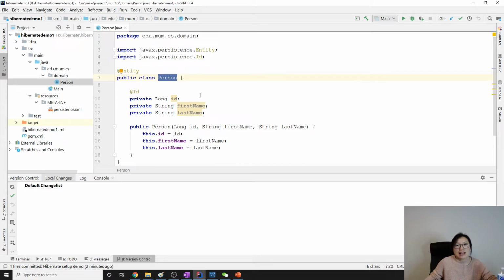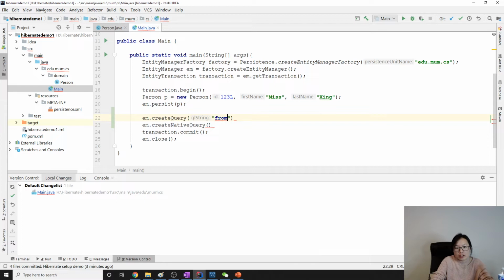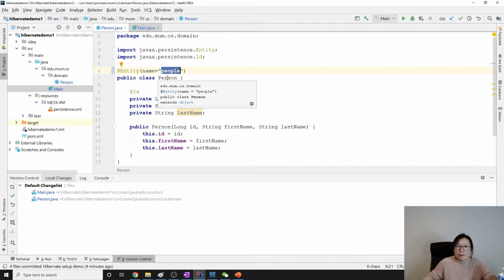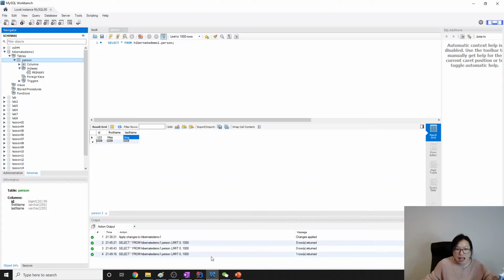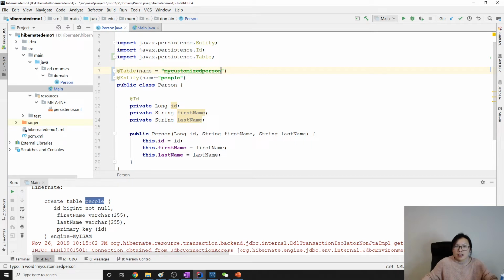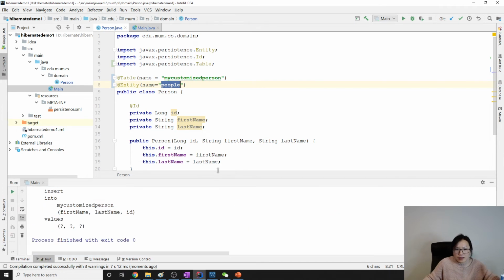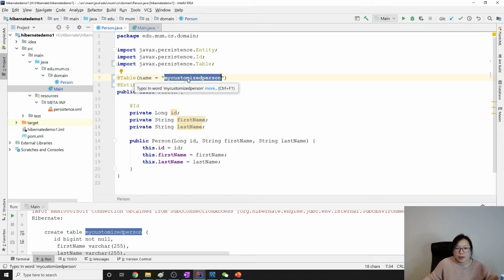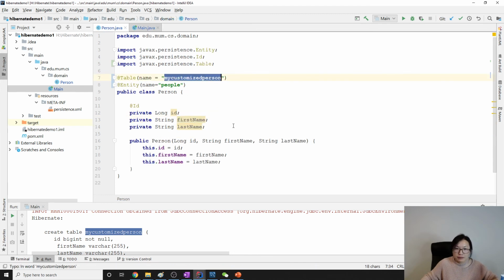Annotation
This video explains what are @Entity and @Table annotations.